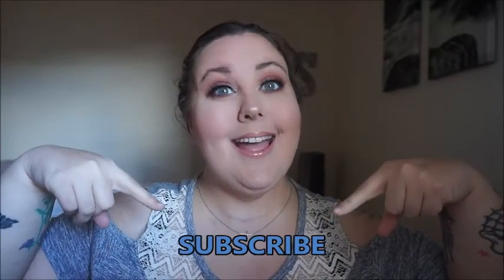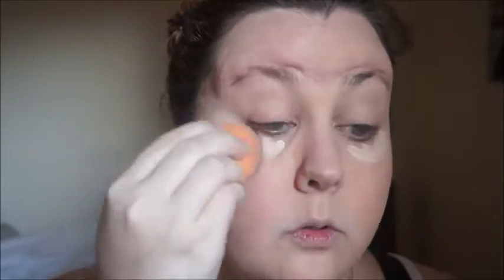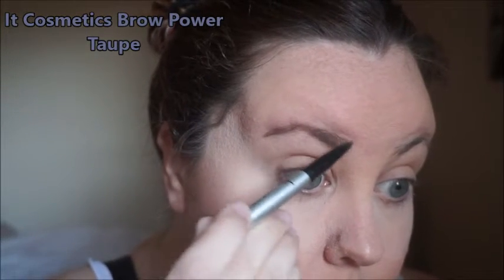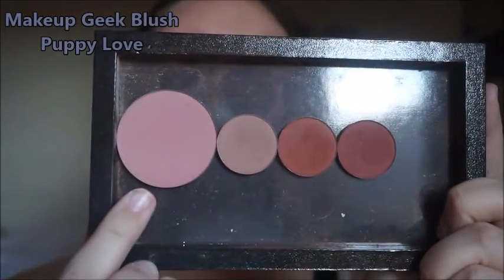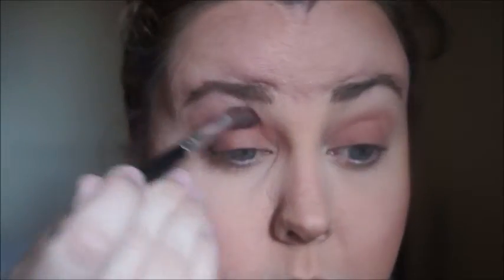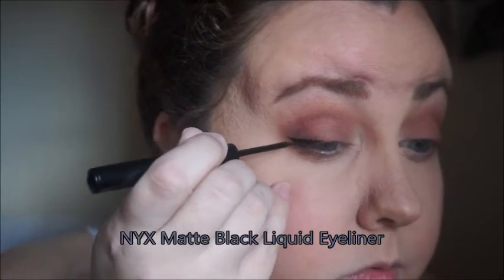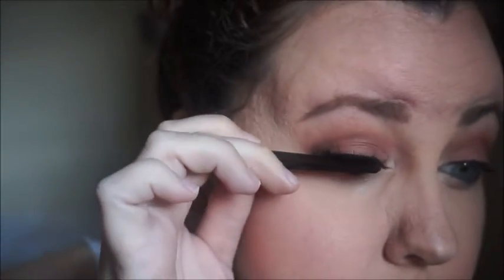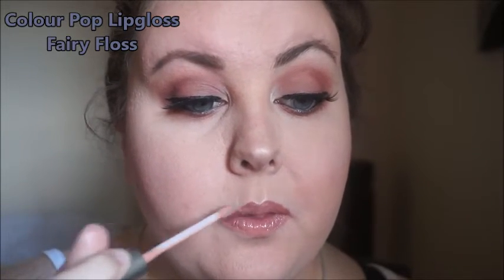Soft Romantic | Makeup Tutorial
Snapchat: Celticjess82 ~ Instagram: FatFitGoddess

~Tarte Amazonian Clay Foundation (Light Neutral)
~Airspun Translucent Powder
~Kat Von D Pressed Powder (Light 46)
~It Cosmetics Brow Power Pencil (Taupe)
~Tarte Shape Tape (Light)
~Too Faced Chocolate Soleil (Med/Deep)
~Makeup Geek Blush (Puppy Love)
~Colour Pop Pressed Eyeshadow (made to last, Top Notch, Popular Demand)
~Lime Crime Venus Palette (Aura)
~NYX Matte Black Eyeliner
~Kohl Eyeliner
~Colour Pop Highlighter (Lunch Money)
~Kiss Lash Glue with Aloe (Black)
~Kat Von D Lip Liner (Lolita)
~Colour Pop Lipgloss (Fairy Floss)